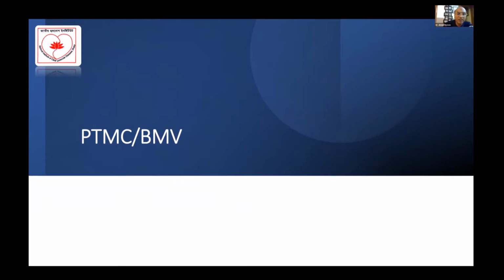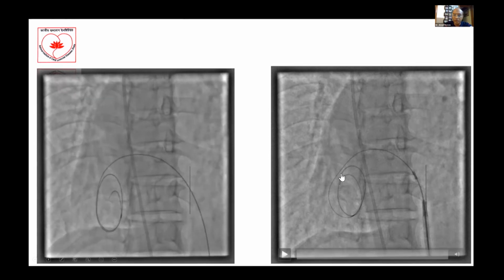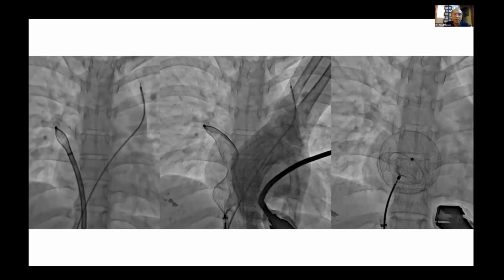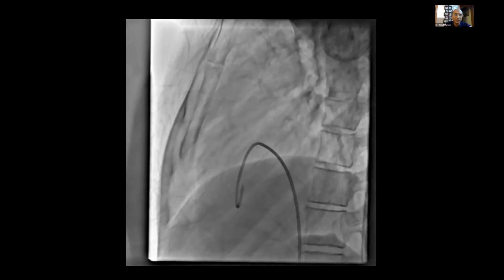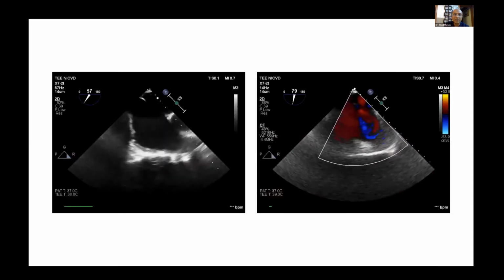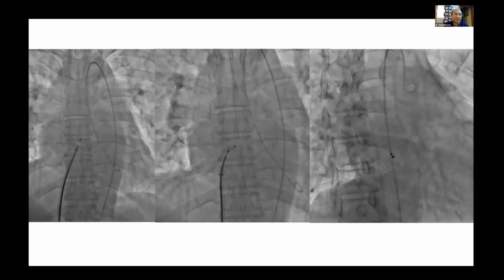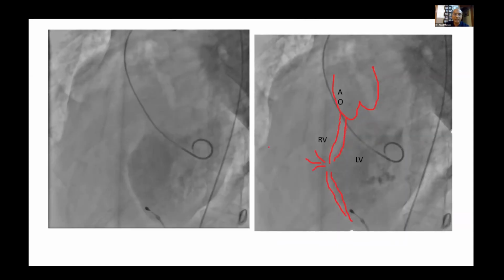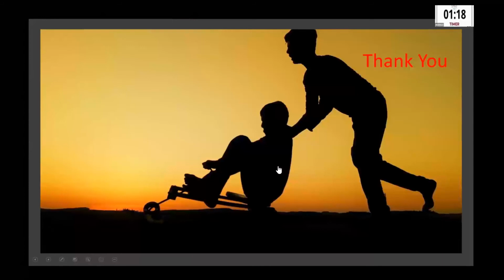Non-Coronary Intervention in Adult - NICVD Perspective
Dr. Abdul Momen, Bangladesh